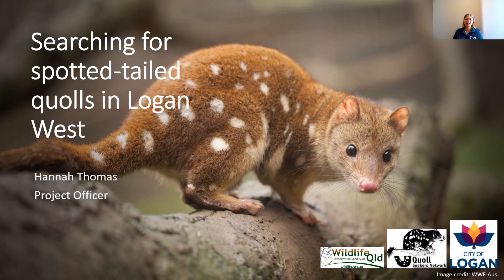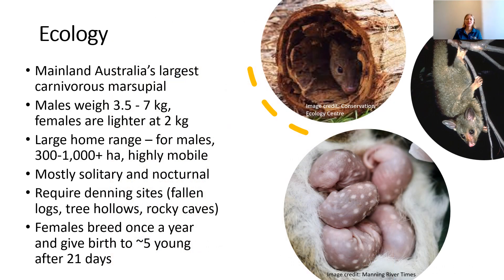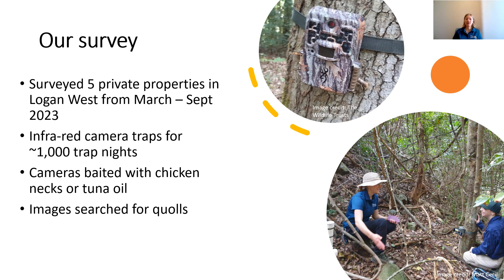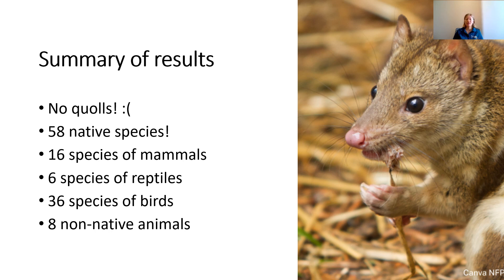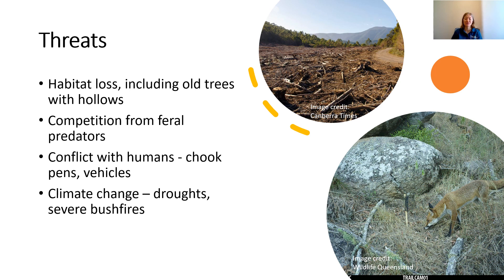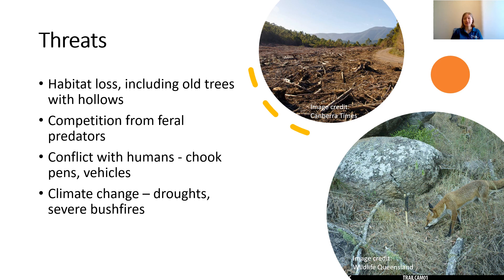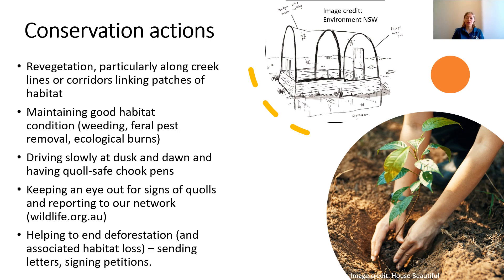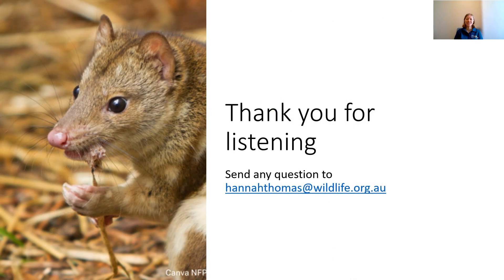Searching for spotted-tailed quolls in Logan West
Wildlife Queensland's Quoll Seekers Network surveyed five private properties in Logan West between March and Sept 2023 as part of a spotted-tailed quoll camera survey project supported by a Logan City Council EnviroGrant. View our survey results, learn about the major threats to spotted-tailed quolls, and find out how you can get involved to help conserve this endangered species.